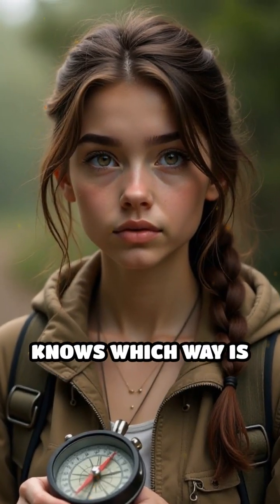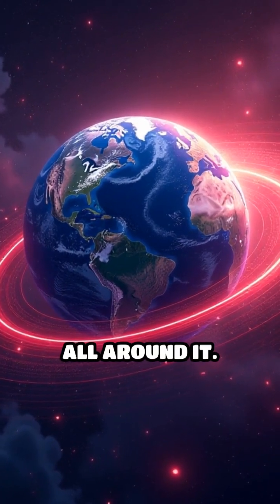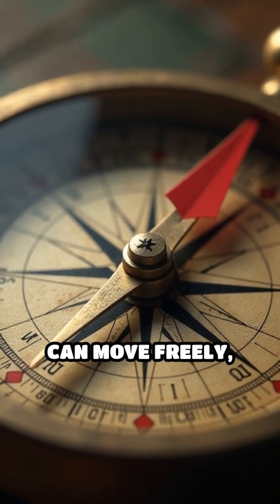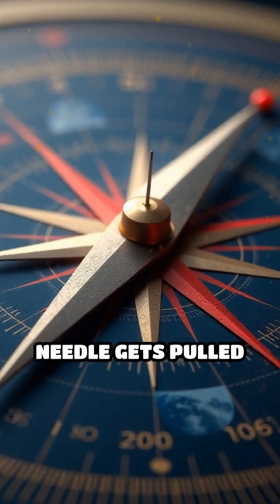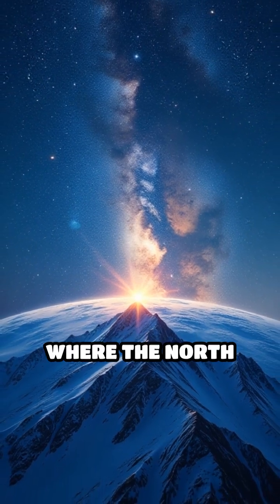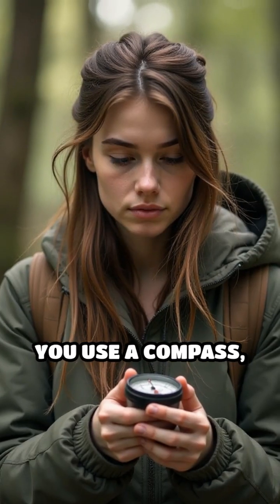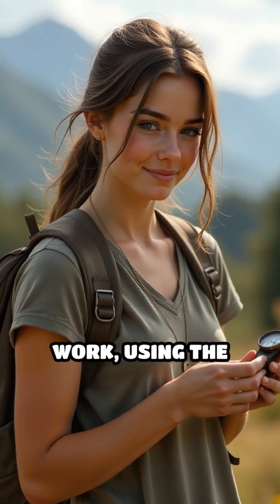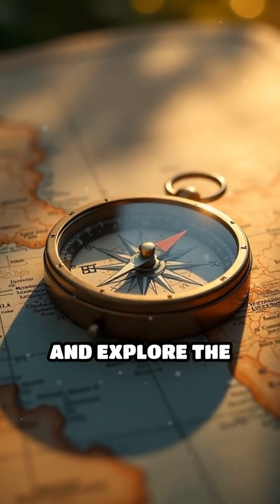ELI5: How does a compass know which way is north?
Ever wondered how a compass always points north? Let's break it down simply!